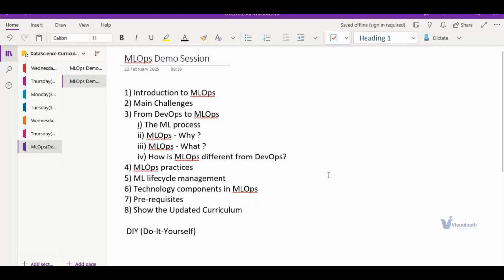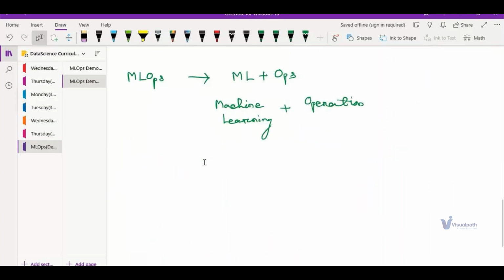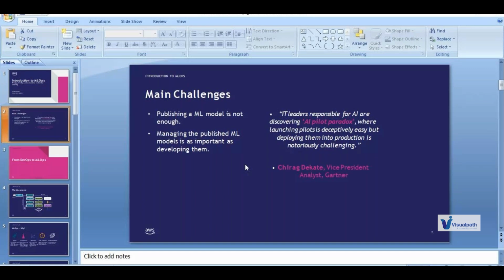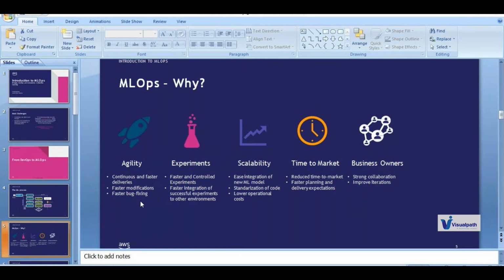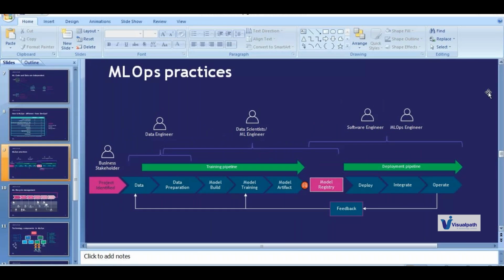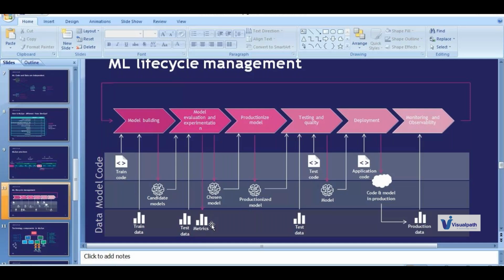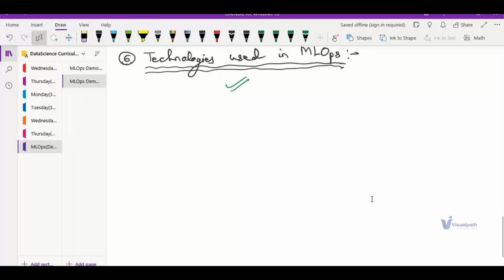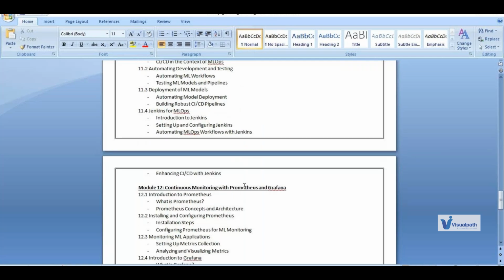MLOps Tutorial for Beginners || MLOps Online Training || Visualpath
🚀 Welcome to the Ultimate MLOps Tutorial for Beginners! If you're looking to bridge the gap between Machine Learning (ML) and DevOps, this hands-on training is for you. Learn how to operationalize ML models efficiently with industry-leading tools, automation workflows, and real-time deployment strategies.

🔹 What You’ll Learn in This Video:
✅ Introduction to MLOps – Why It Matters in AI & ML
✅ MLOps Workflow & Lifecycle – From Model Development to Deployment
✅ Version Control for ML Models – Git, DVC & MLflow
✅ Data Preprocessing & Model Training Pipeline
✅ CI/CD for ML Models – Automating Deployment with Jenkins & GitHub Actions
✅ Containerization with Docker & Kubernetes for ML
✅ Cloud Deployment with AWS, Azure & GCP
✅ Real-World MLOps Use Cases & Hands-on Demonstration

👉 Data Scientists & ML Engineers looking to deploy models efficiently
👉 DevOps & Cloud Professionals exploring AI/ML workflows
👉 Software Engineers & AI Enthusiasts interested in automation
👉 Students & Beginners starting with MLOps & AI Operations

📌 Why Learn MLOps?
✅ Automate & Streamline ML model deployment 🔄
✅ Ensure Model Scalability & Reliability for production 🚀
✅ High-Demand Skillset in AI, Cloud & DevOps 💼
✅ Boost Career Growth with MLOps Certification 🎓